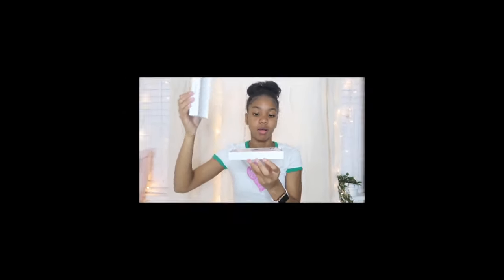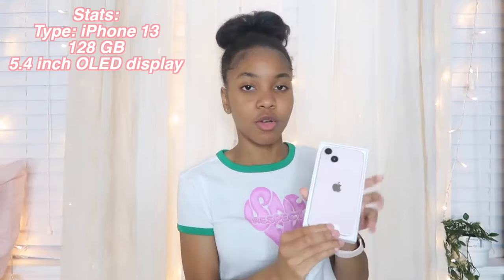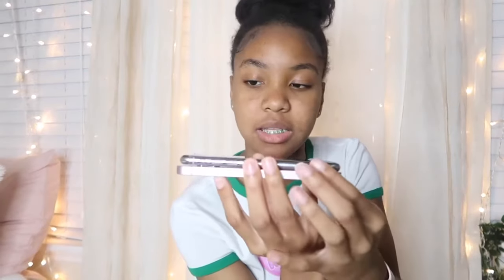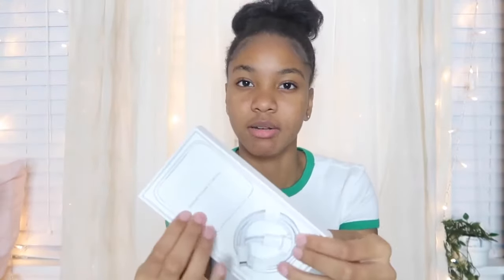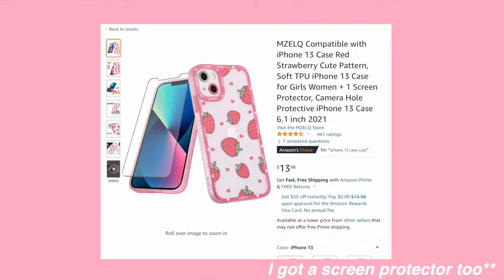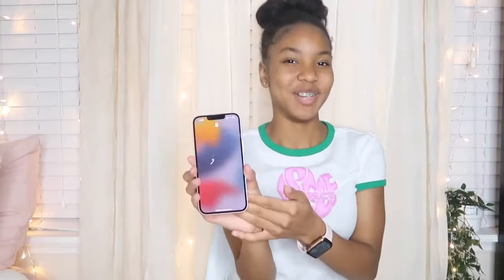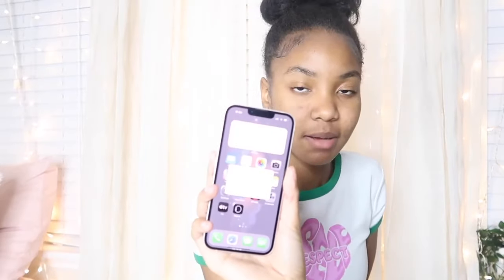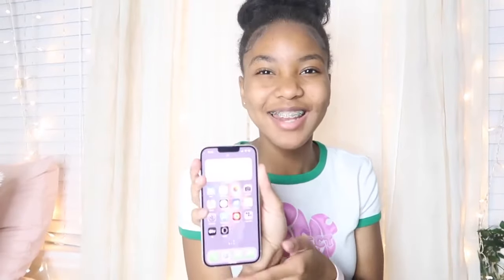My PINK iPhone 13 unboxing! | iPhone 13 setup + first impressions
Hey y’all! In today’s video, I will be unboxing my BRAND NEW *PINK*iphone 13!!! About a week ago, my old phone broke, and I was just in dire need of a new one, so I chose this one to get! I am SO unbelievably grateful, and I hope y’all enjoy!

I love hearing new video ideas 💡

Q: when is your birthday?
A: My birthday is October 21st

A: I use Final Cut Pro

A: I use the Canon g7x mark ii and occasionally my phone

A: I live in the United States

Music.